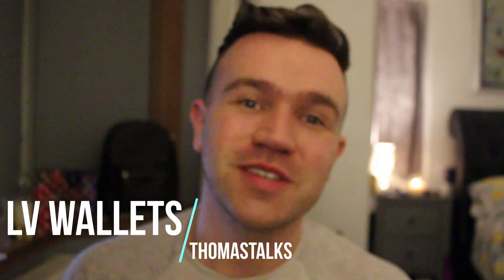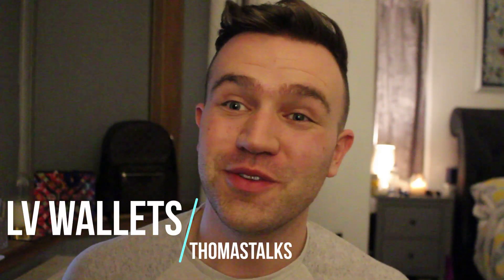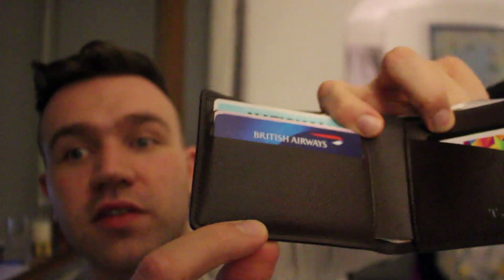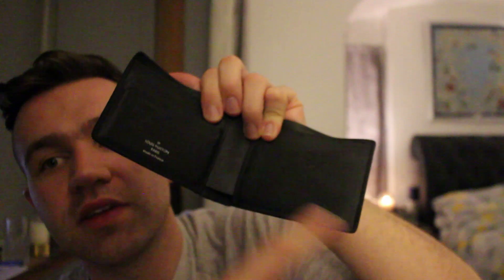Louis Vuitton Leather vs Canvas wallet comparison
Hello Hello,

In this video I compare the EPI leather slender LV wallet against the LV Canvas slender wallet. The leather one is currently sitting at £340 and the canvas £290 but is it worth the extra?

I hope you all enjoyed this comparison video between the two pieces?